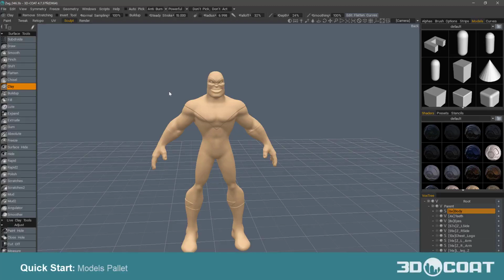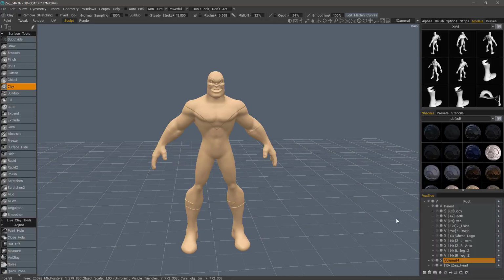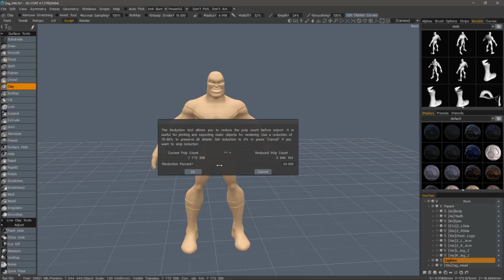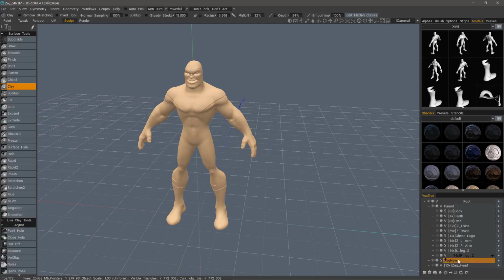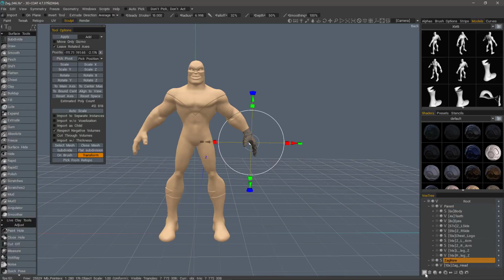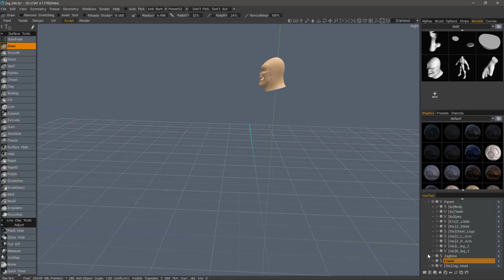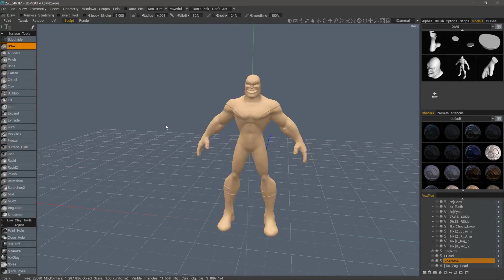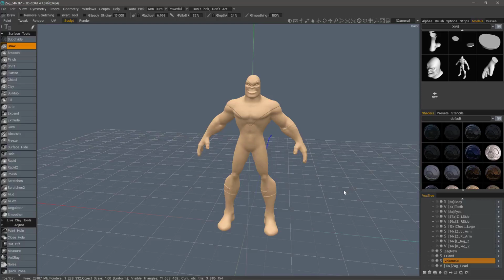Quick Start Models Pallet